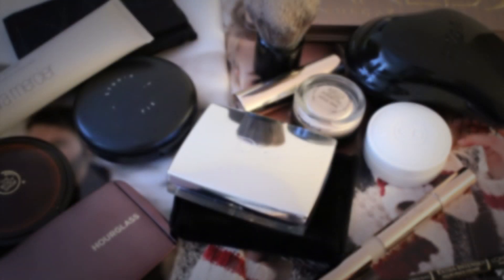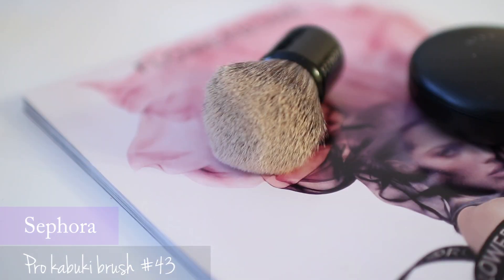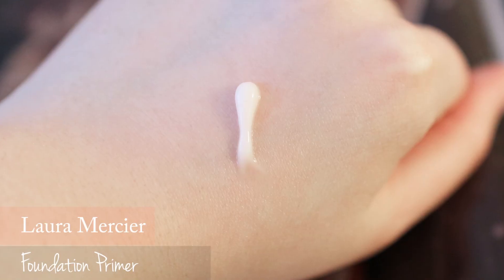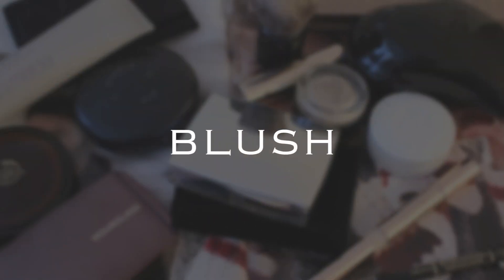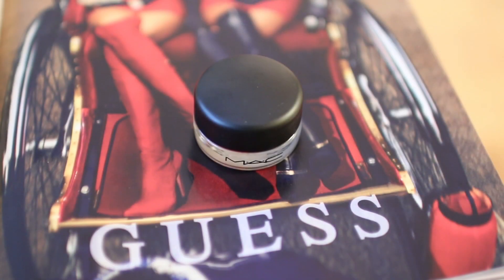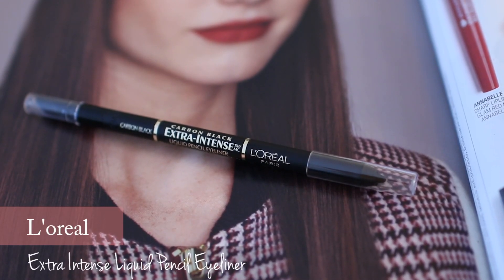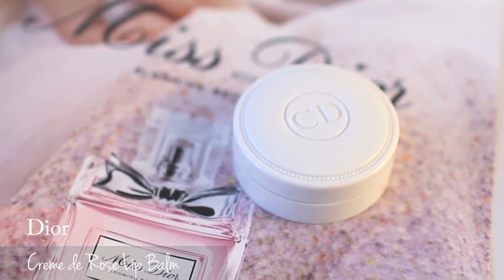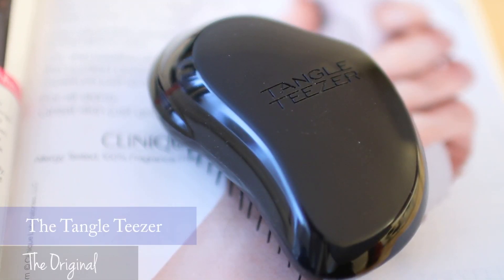2014 Beauty Favorites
- List-
MAC Studio Fix Powder Plus Foundation

My Camera Info
Canon EOS 70D (Most use)
Sigma 30mm f1.4 (Most use)
Canon 18-135mm
Canon 50mm f/1.8
Sony RX100 (Outside)
Canon SX700 HS (Outside / Zoom)